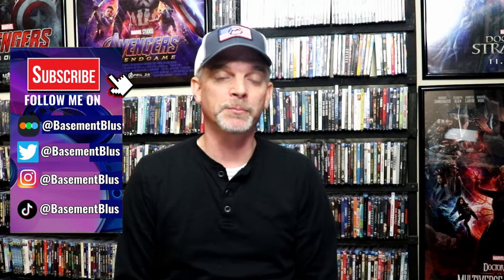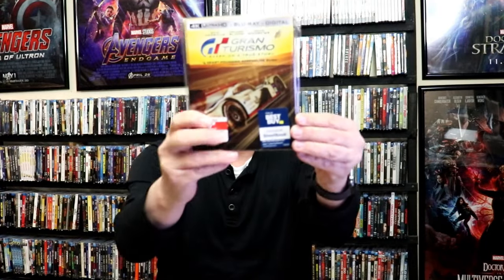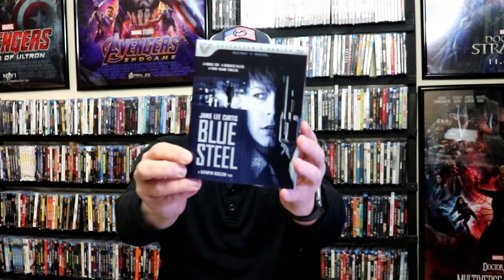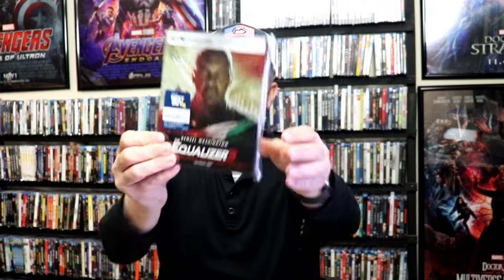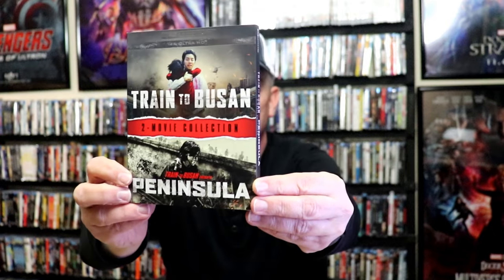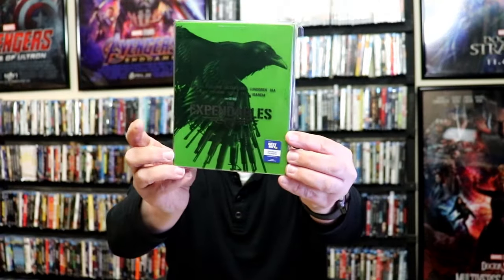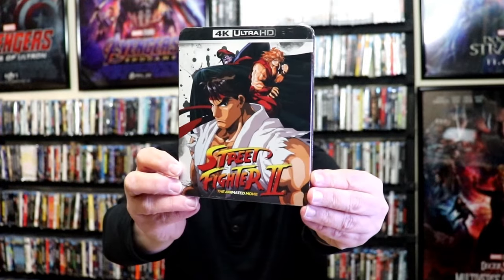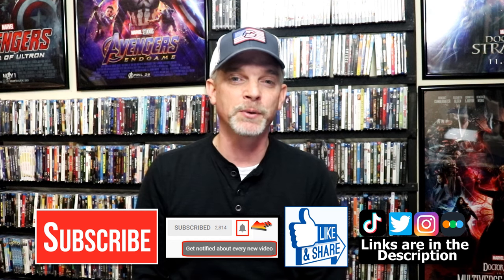November 2023 Blu-ray + 4K + DVD Collection Update - 100+ Titles Added to the Collection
Check out the items that I picked up during the month of November!